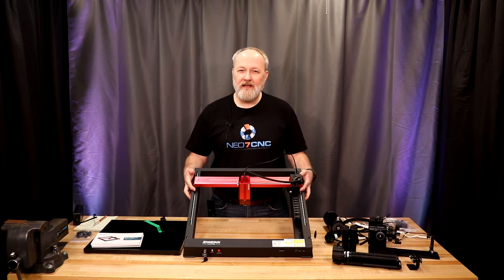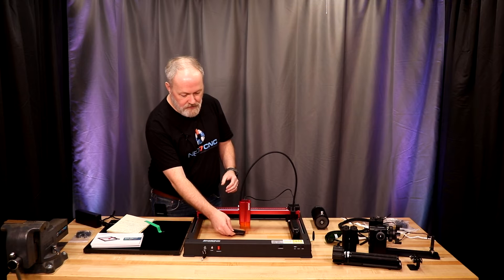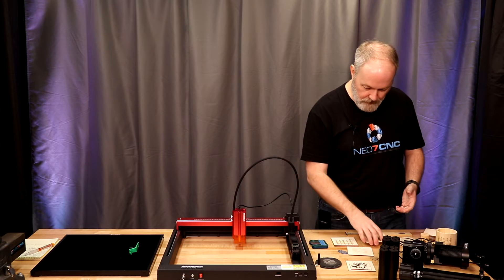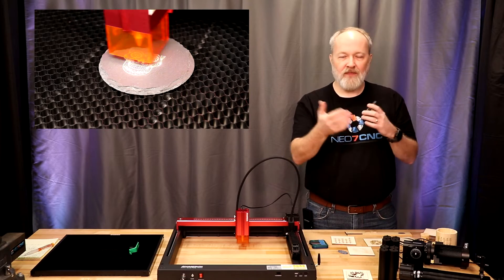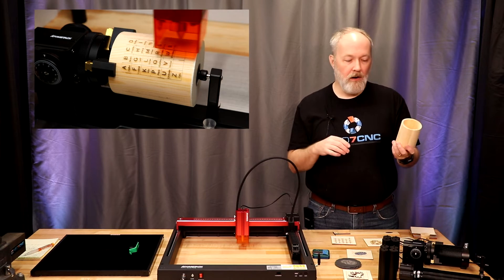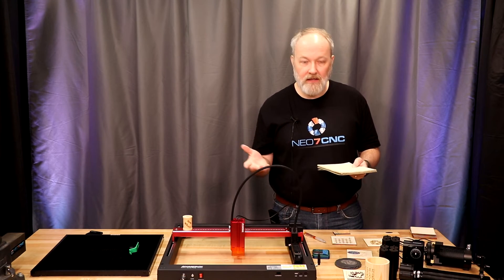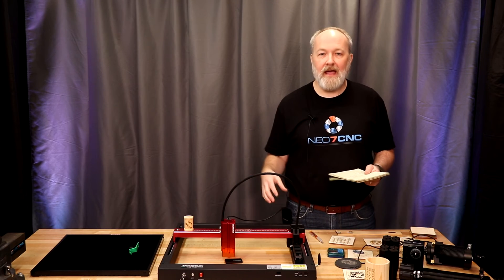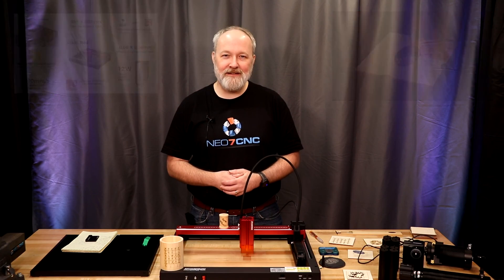Innovation At A Great Price - The Atomstack A12 Pro 12W Laser Engraver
Laser materials used in review videos:
Aluminum oval blank tags blue 25 pack
Unfinished natural wood slices 20 pack
Aluminum business card holder 3 pack
Heavy gauge aluminum license plate blank
Stainless cup set
Picture frames
Aluminum red 80x40x1mm card
Stainless steel military style dog tags (qty 100)
Slate drink coaster set
Wood 4 inch squares
Kraft paper tags
4x4in cork coasters
Stainless steel lowball
Kydex 8x8 Sheet (x4)
Wood 3 inch circles
Painted aluminum business card blanks
Stainless steel business card blanks
Anodized aluminum blank dog tags - 10 pack
Magic sponge eraser (like Magic Eraser) - 100 pack